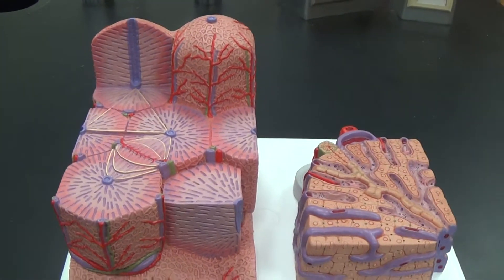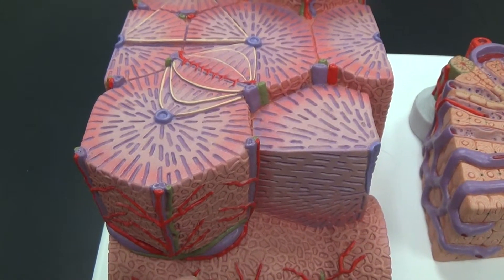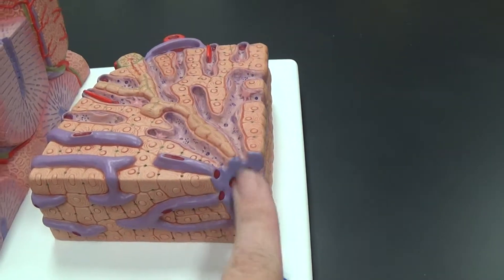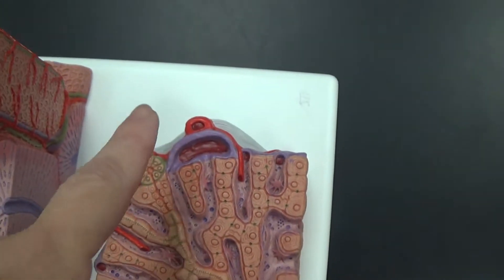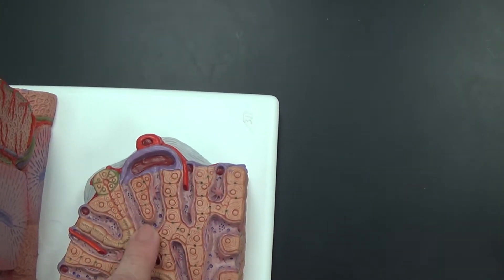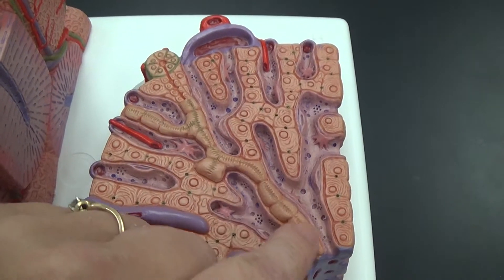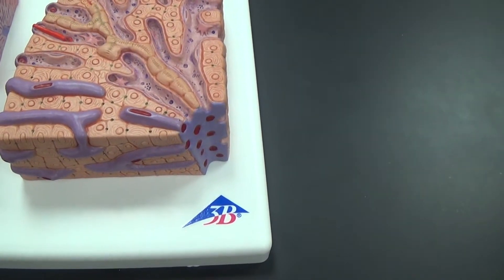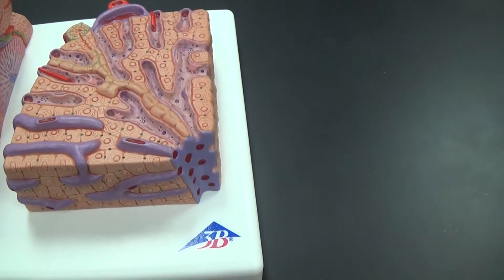liver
Liver model for BIO 169